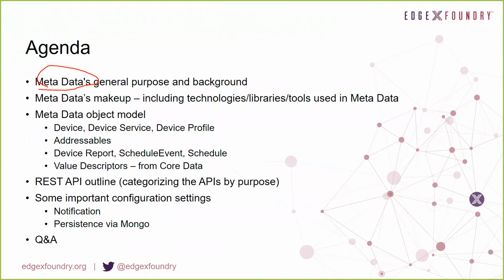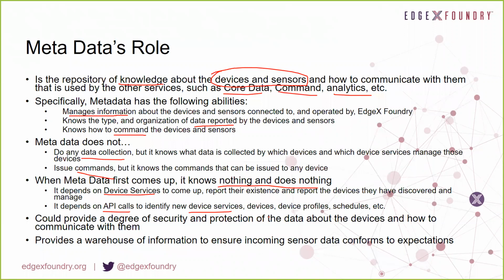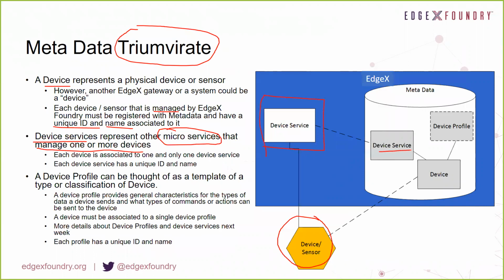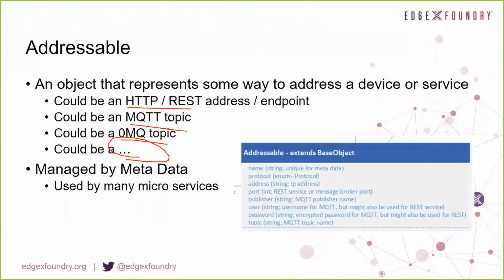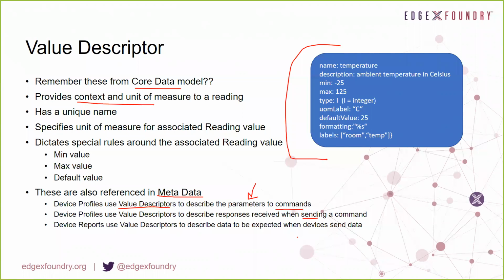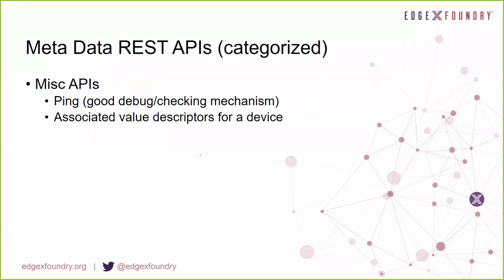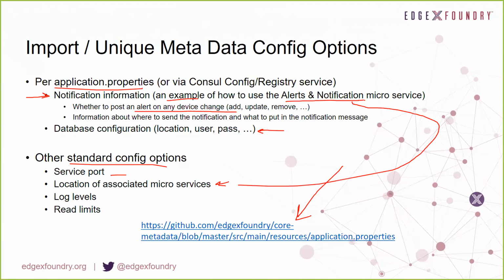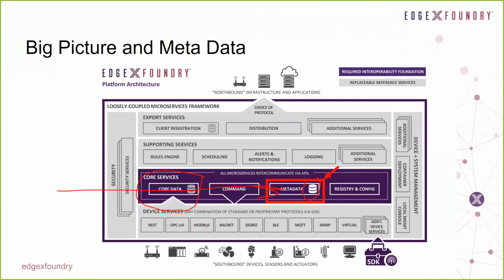Meta Data Micro Service Part 1 (Session 4)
- Meta Data's general purpose
- Meta Data's makeup
- REST API outline
- Meta Data object model
-- Device, Device Service
-- Addressable
- Some important configuration settings
- Meta Data Part 2 (in upcoming call, will cover Device Profile and Provisioning)